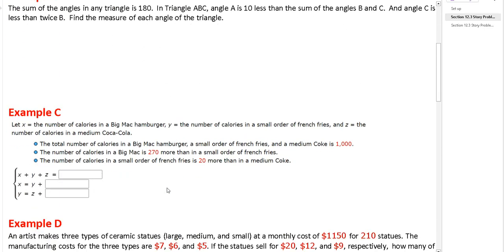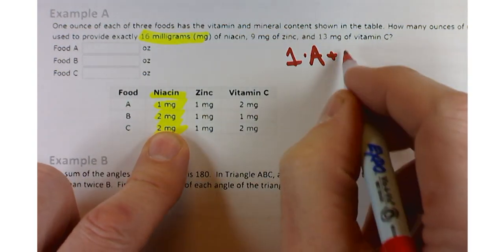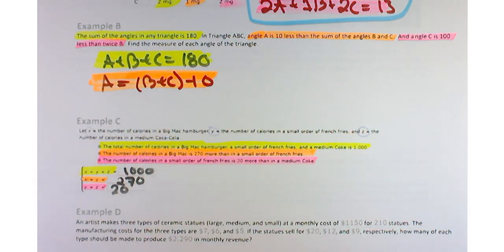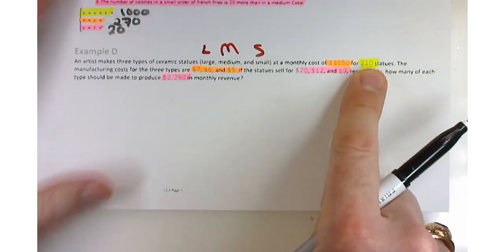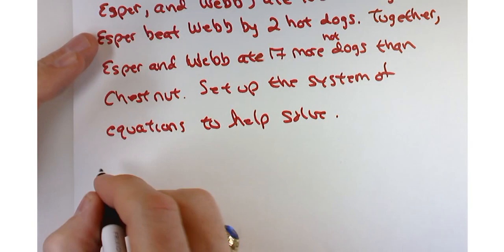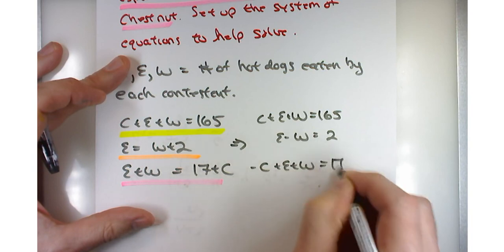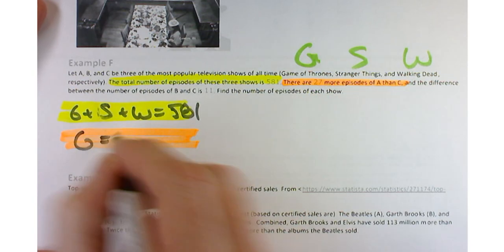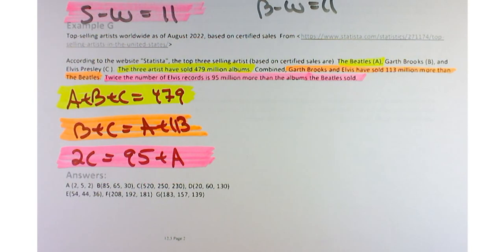Section 12.3 Word problems for 3 by 3 systems (Winter 2024)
This video just goes over the Set-up of 3 by 3 systems.  If you look closely at the end, you'll see the actual solutions, but solving the systems is left for work in other sections: 12.2, 12.4, & 12.5 which are also on this playlist.